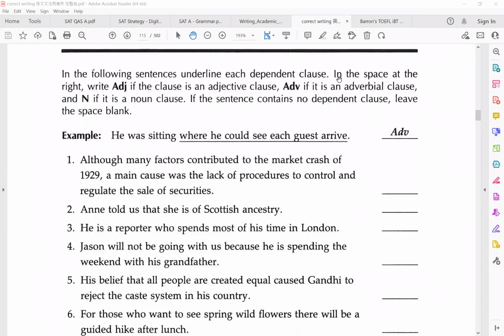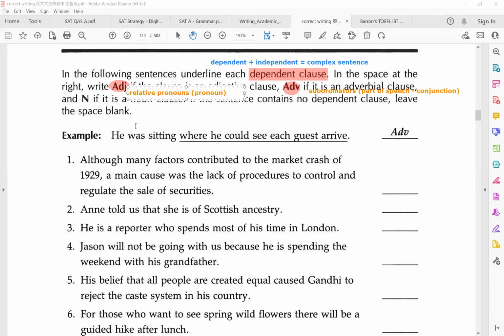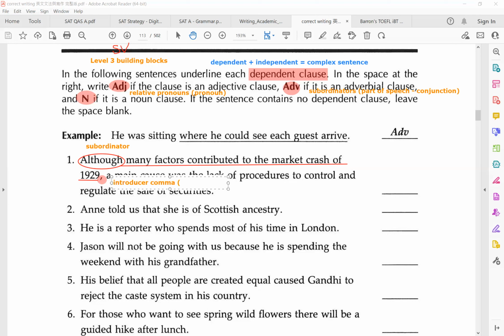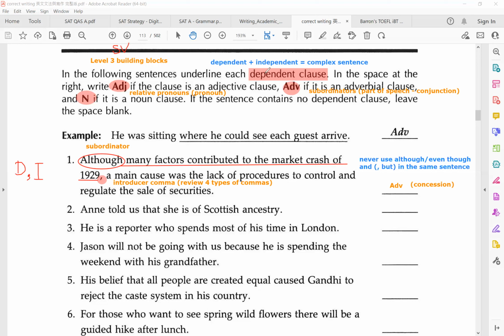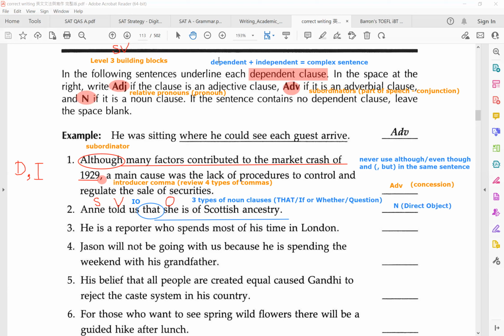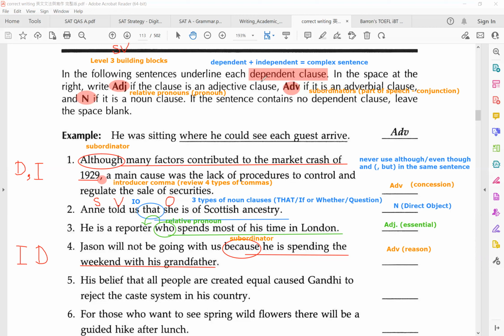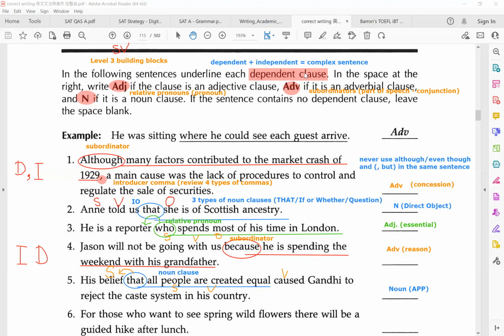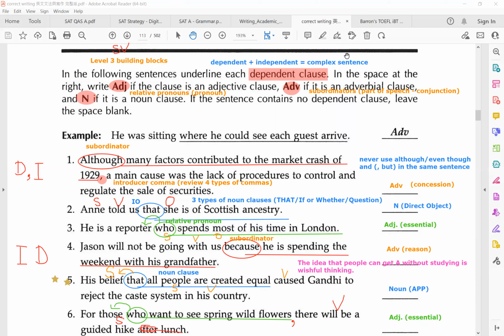Correct Writing - Dependent Clause Review 1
Identify our adjective, adverbial, and noun clauses